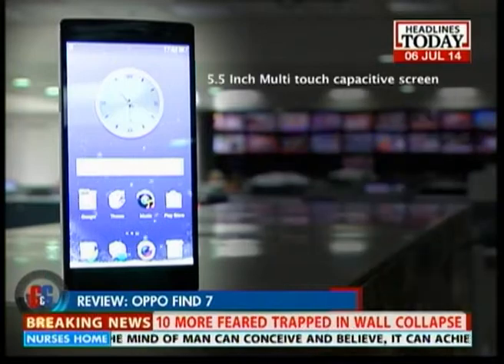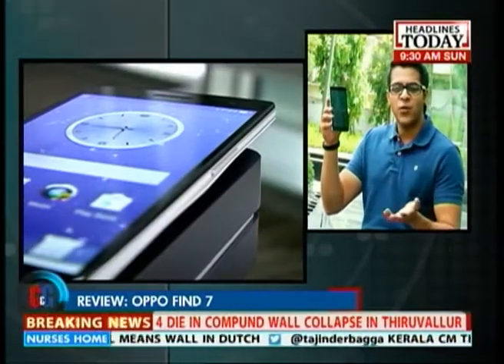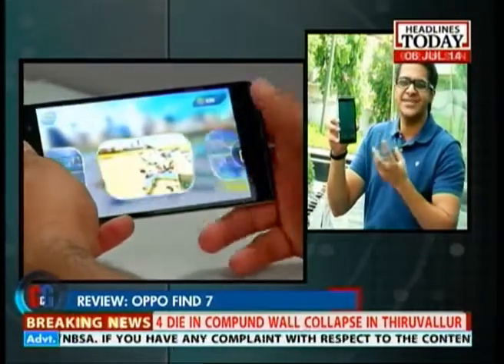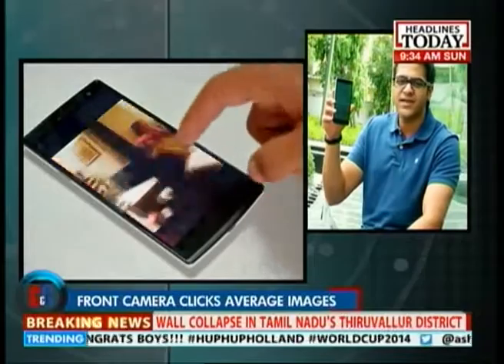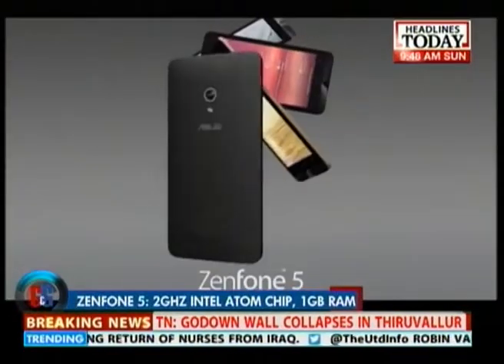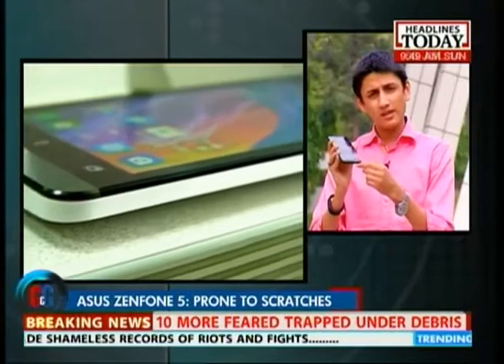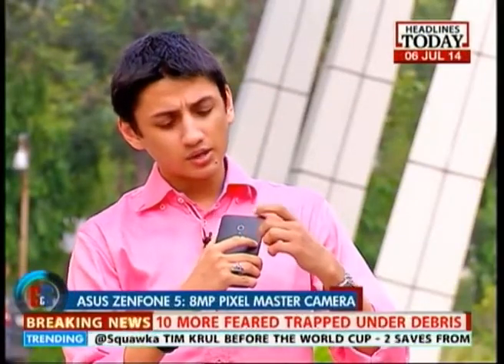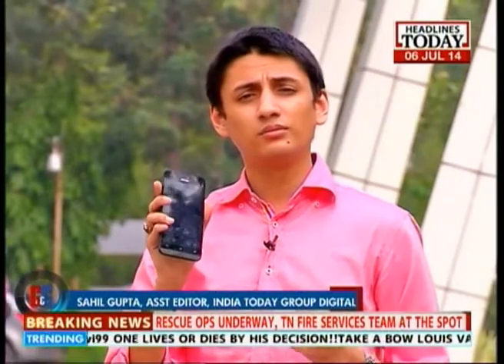Gadgets & Gizmos: Oppo Find 7 & Asus Zenfone 5: Detailed review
This episode of Gadgets & Gizmos brings to you a detailed review of the Oppo Find 7 and the new Asus Zenfone 5. Check it out!